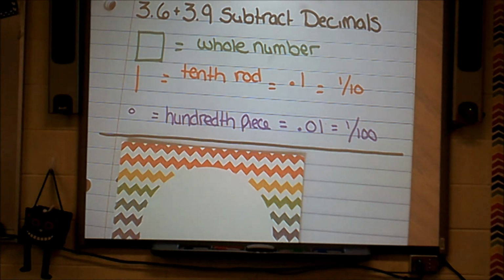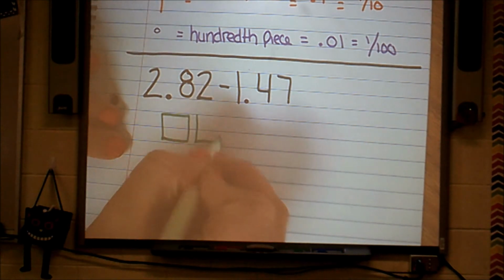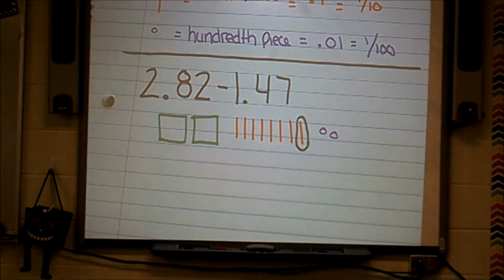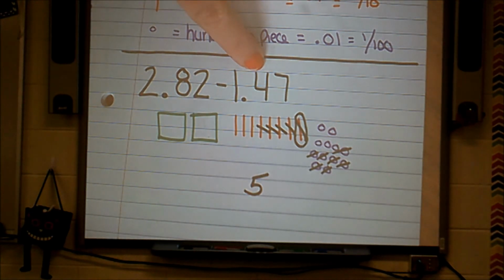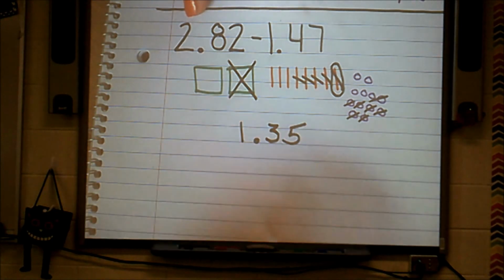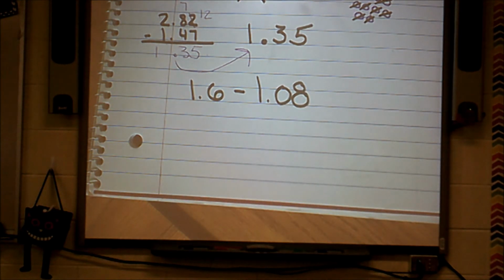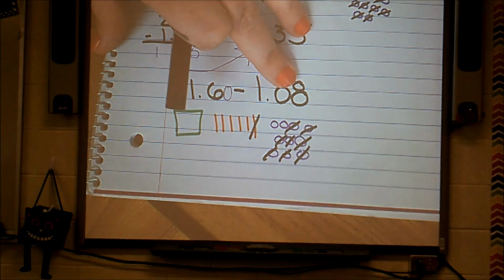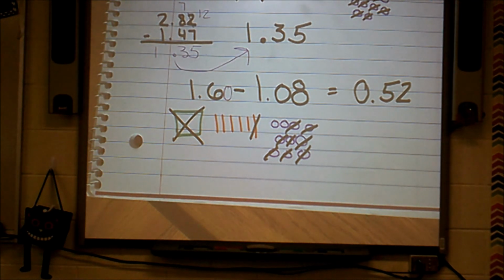3.6 & 3.9 subtracting decimal